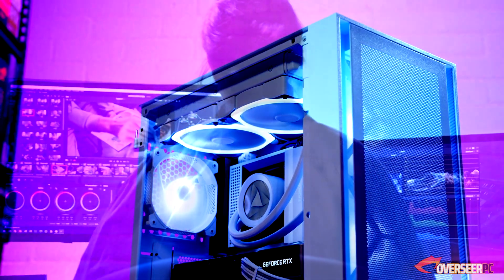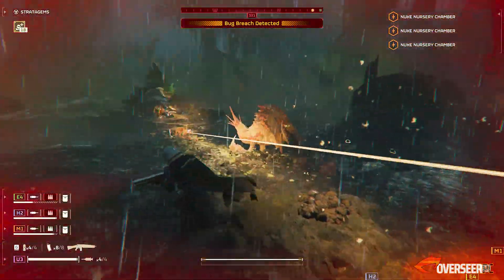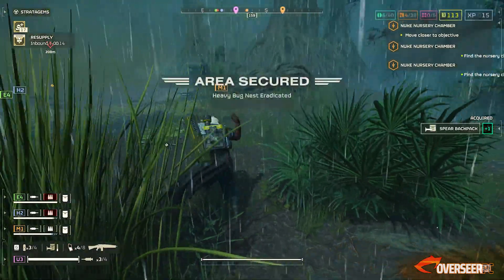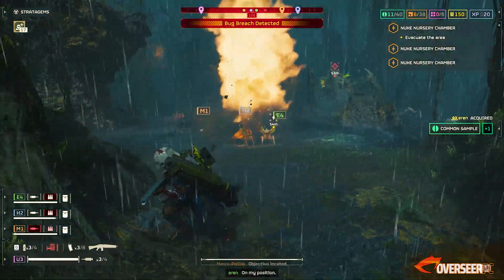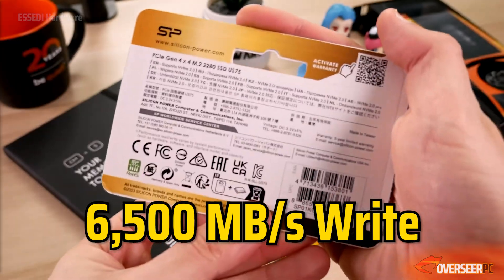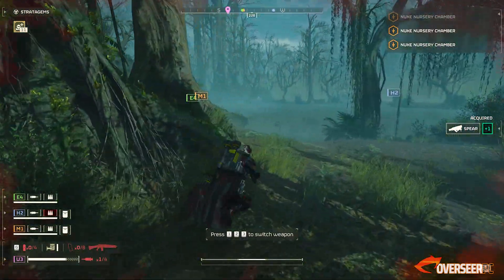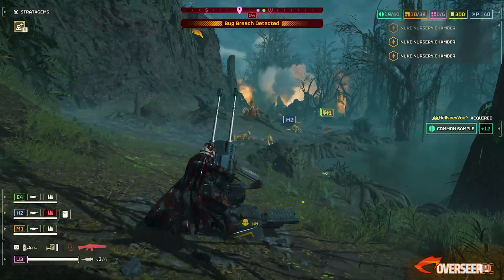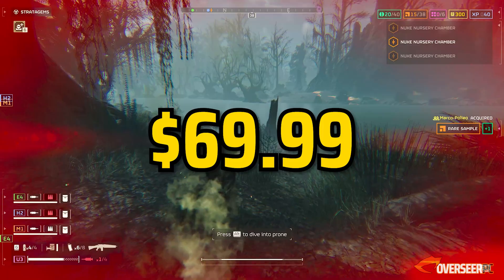BEST Video Editing and Gaming PC for $2,000!! (2024) 🔥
This is the BEST Video Editing PC in 2024 for only $2000! This is jam-packed with features and will have everything you need for video editing. This PC will perform very well for Adobe Premiere, Da Vinci Resolve or any other video editing software.

🔰🔰 OUR RECOMMENDATIONS 🔰🔰

✅CPU / PROCESSOR

✅CPU COOLER

✅GRAPHICS CARD

✅POWER SUPPLY

**Prices current as of 25th June 2024

💠 Taxes not included in pricing
💠 FREE Starwars Outlaws with Purchase

*Gameplay shown is using our Video Editing PC*